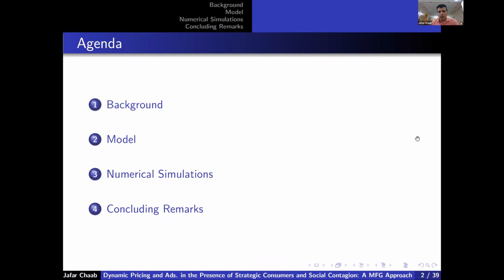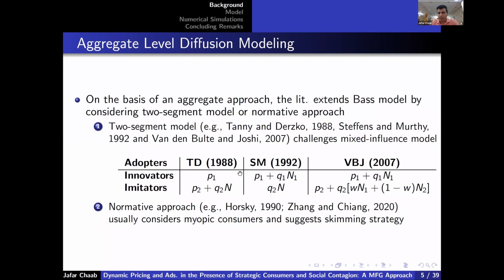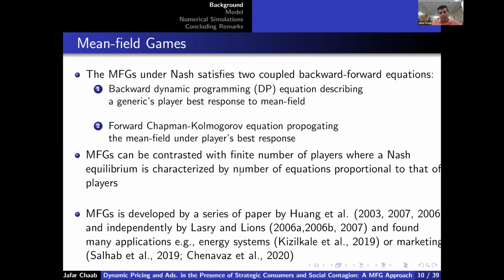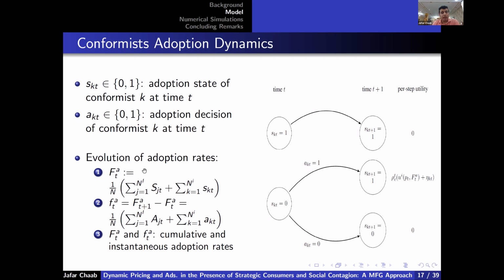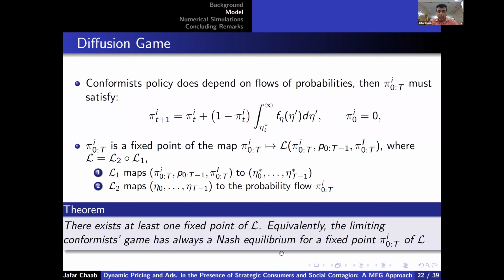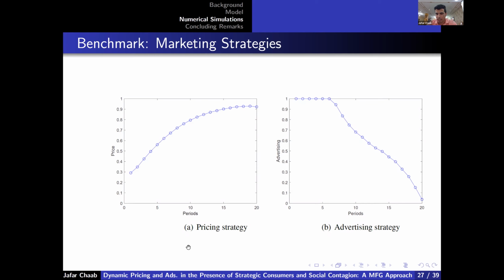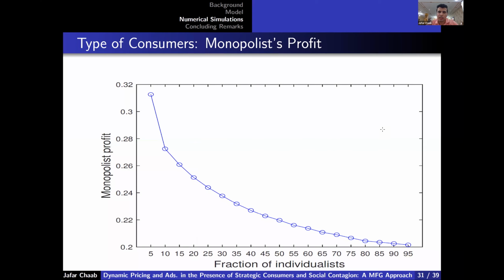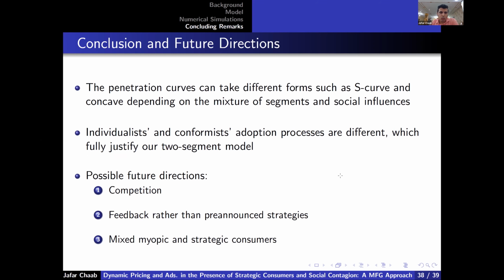Séminaire Jafar Chaab, 01/04/2021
Dynamic pricing and advertising in the presence of strategic consumers and social contagion: A mean-field game approach,  Jafar Chaab, 01/04/2021 (Séminaire sur les jeux dynamiques et les applications / Dynamic Games and Applications Seminar)